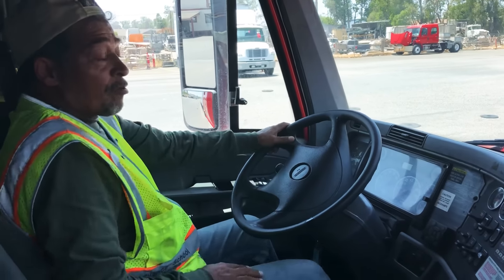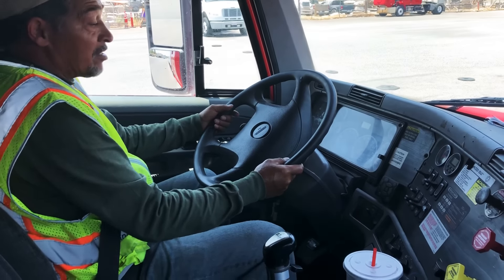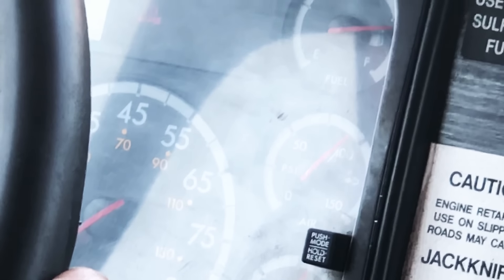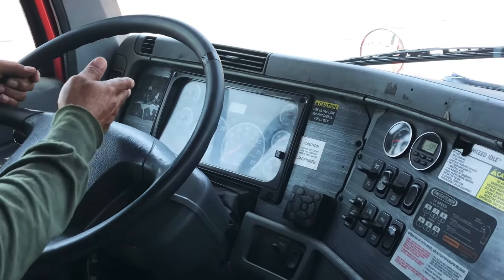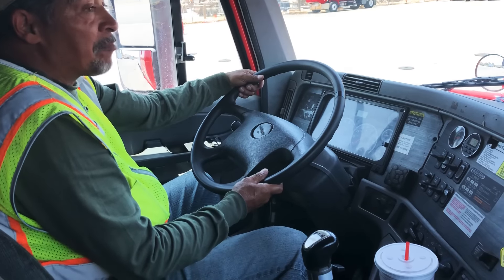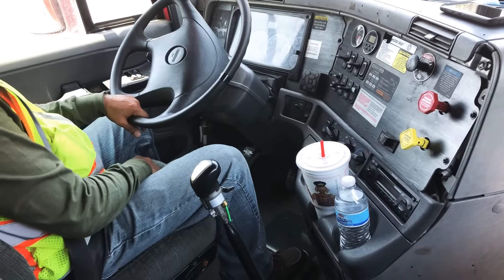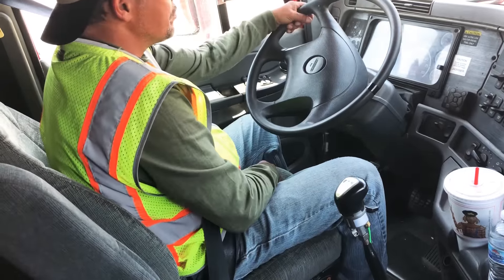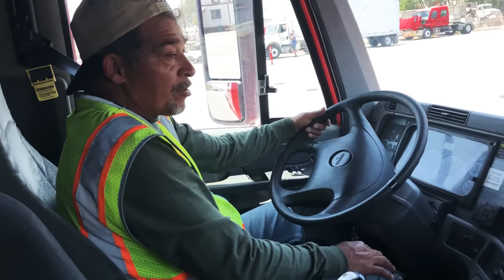ASD Air Brakes Test 2018!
At ASD and as a requirement to obtain your CDL YOU MUST KNOW AND PERFORM THIS TEST!!  Great School our instructors are awesome specially Tommy.